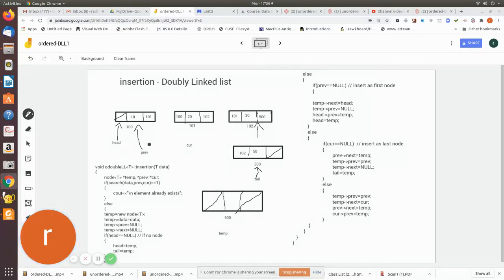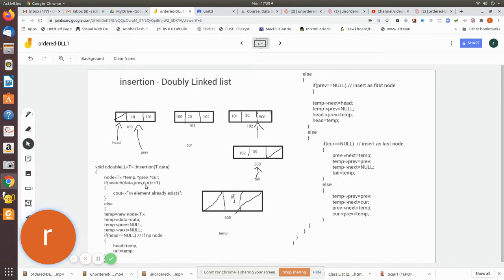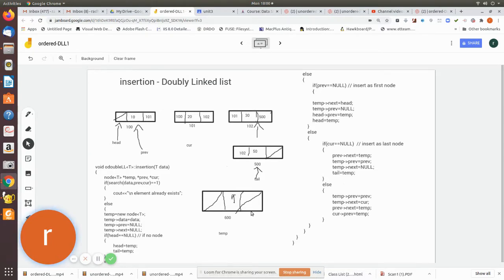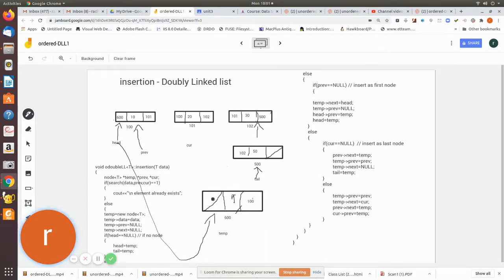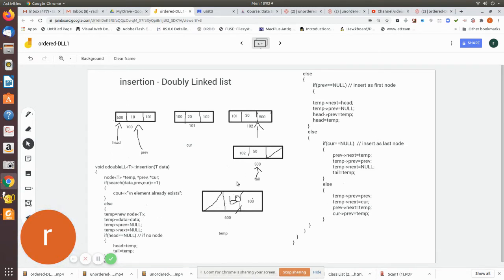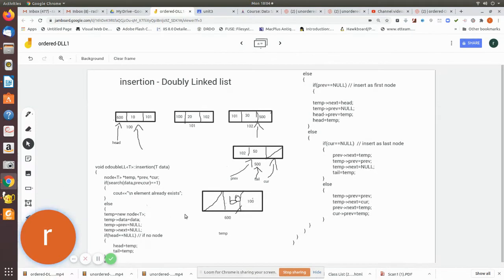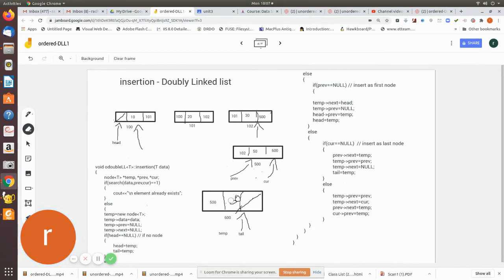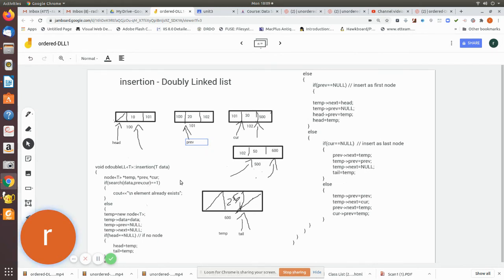ordered DLL2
Ordered doubly linked list insertion